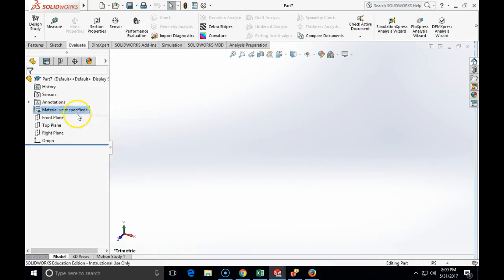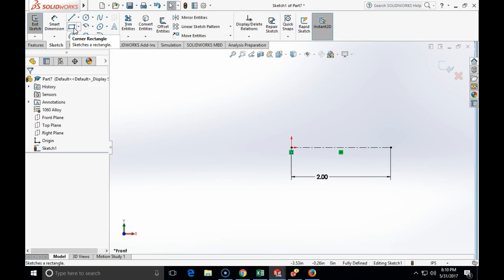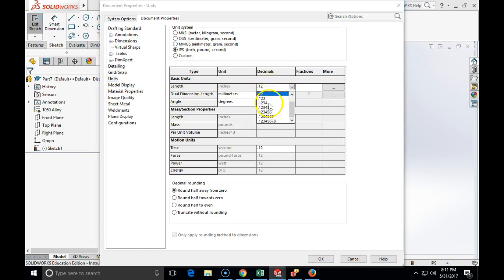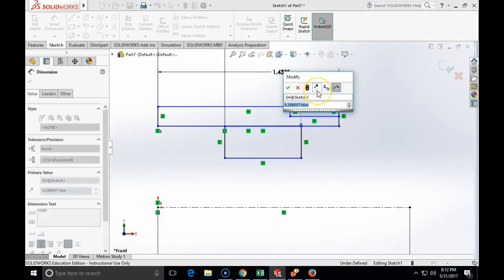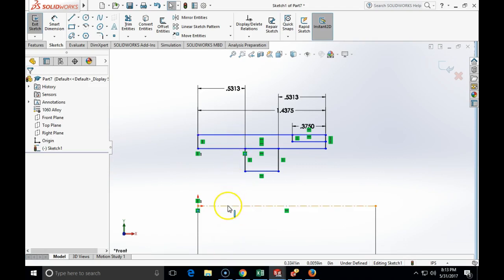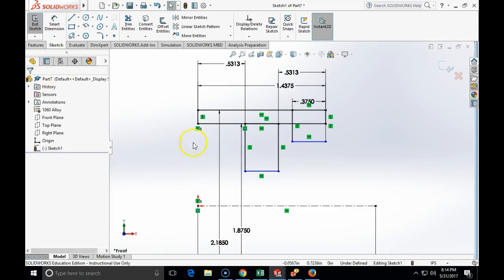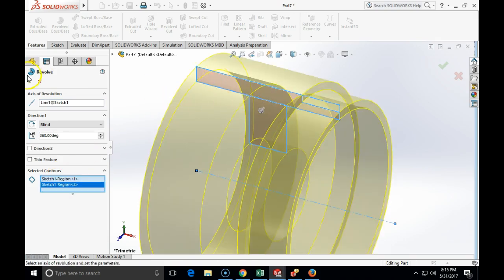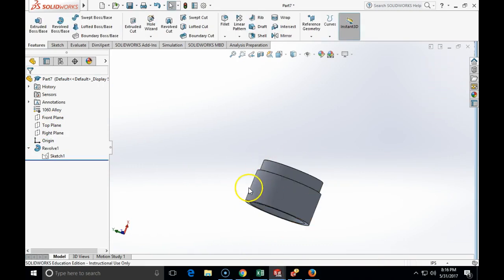SOLIDWORKS revolve boss demo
How to build bearing housing using solidworks revolve boss command.